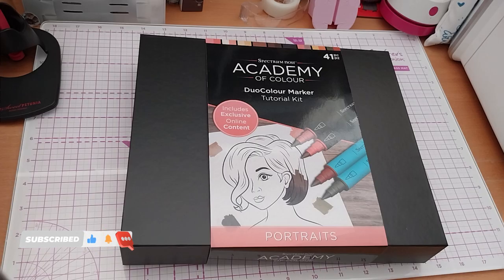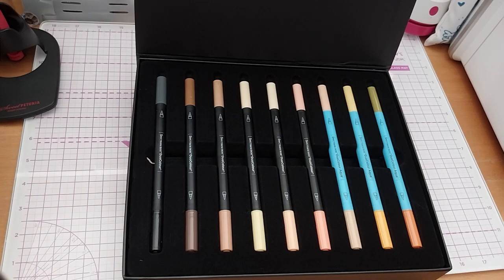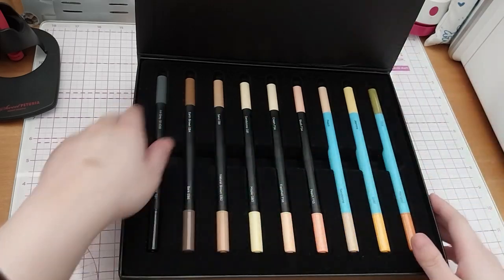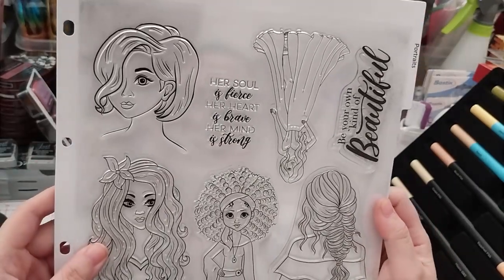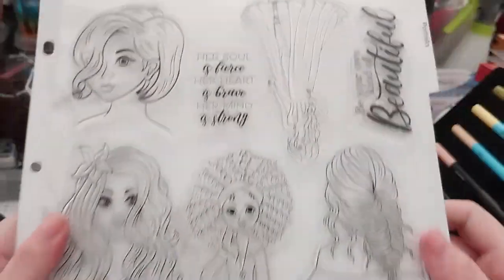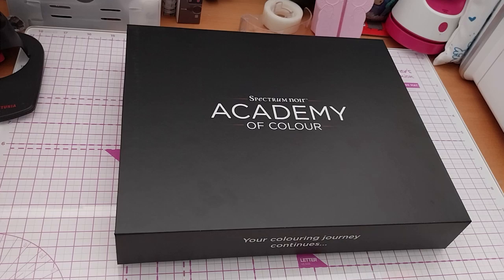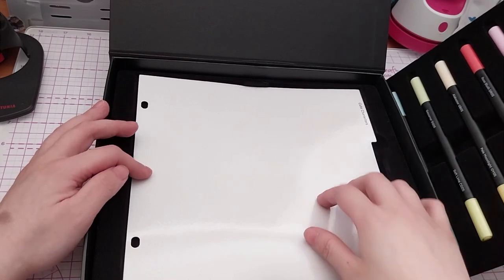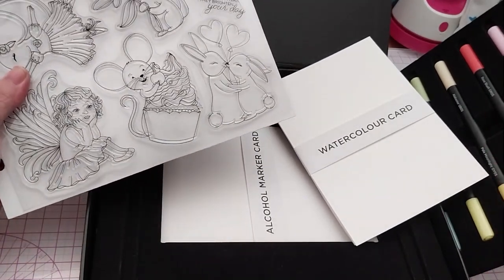My Crafter's Companion Academy of Colour Expansions Portraits & Cute Characters Opening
Opening of: My Crafter's Companion Academy of Colour Expansions Portraits & Cute Characters Opening

Arteza
£5 off their first order of £60+